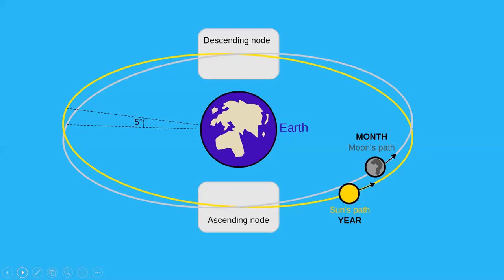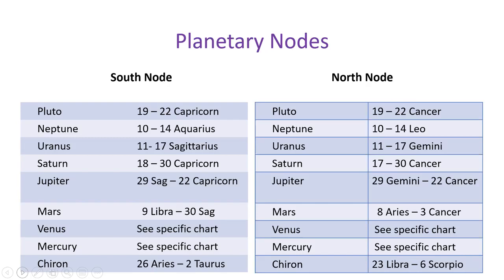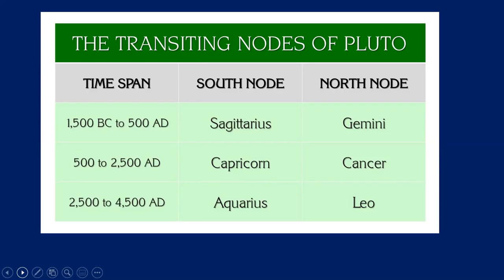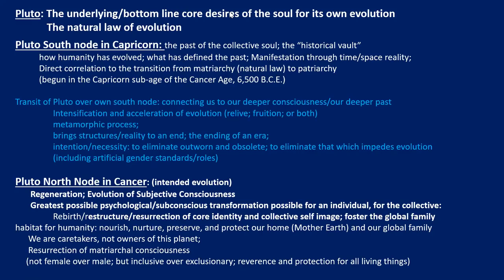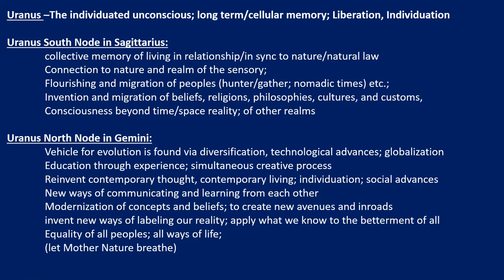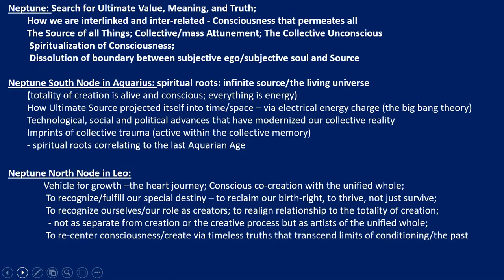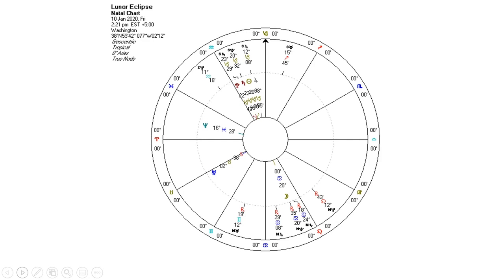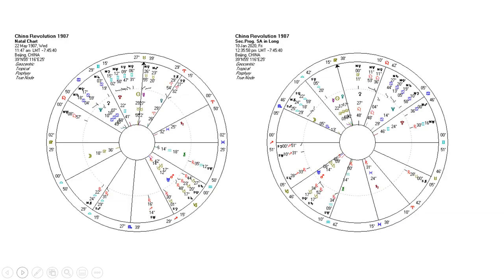Rose Marcus - INTRODUCTION TO PLANETARY NODES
Recorded for EA Zoom Meetings!  September 4, 2019